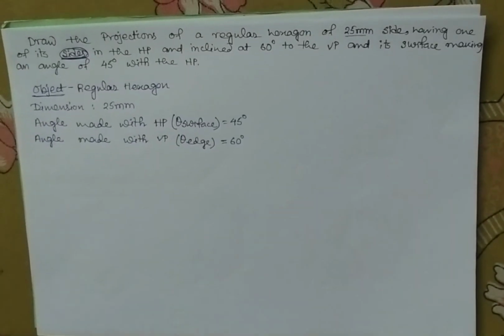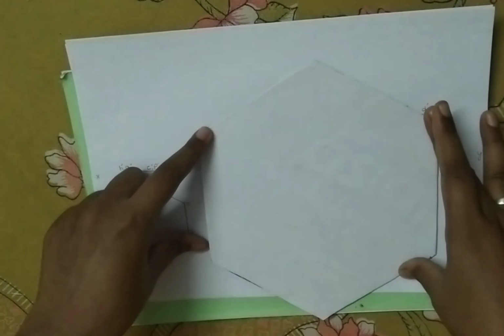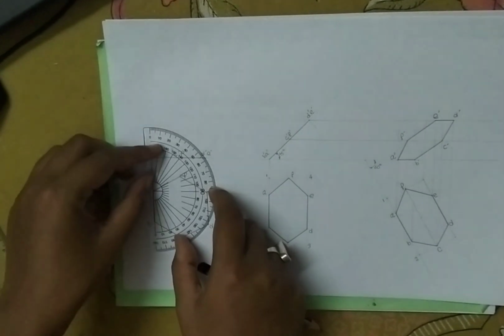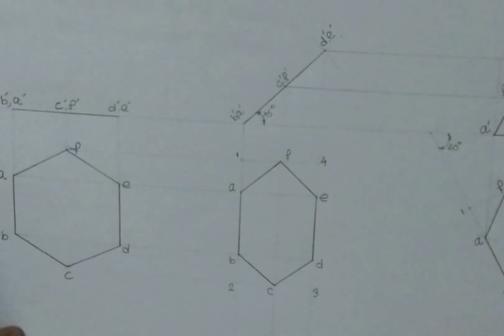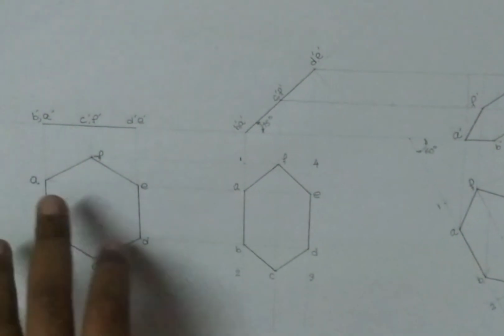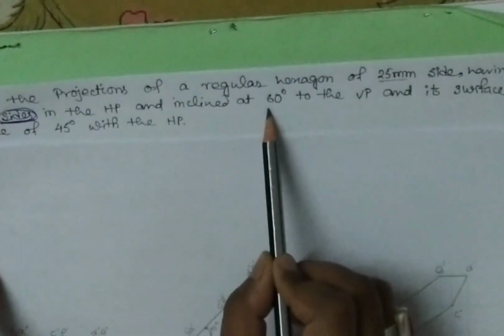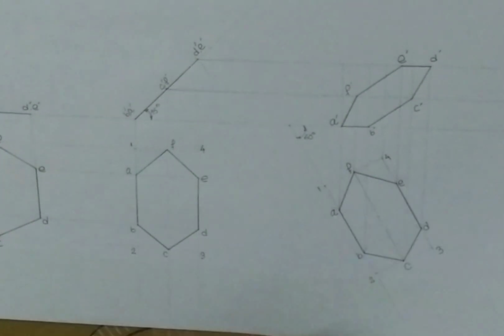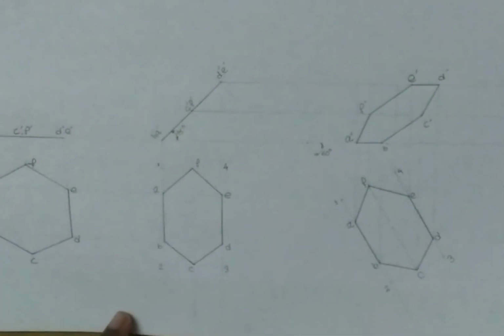Projection of planes (Hexagon)